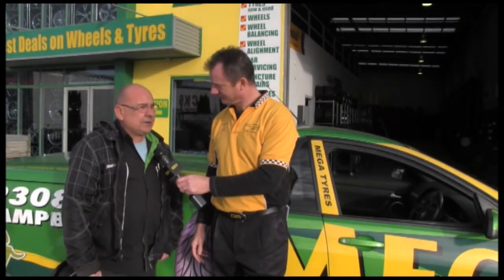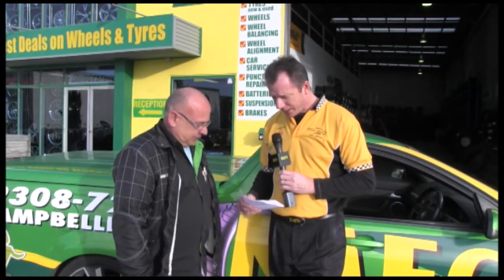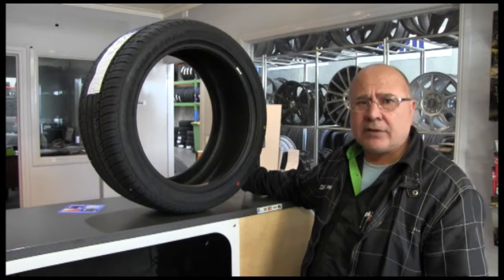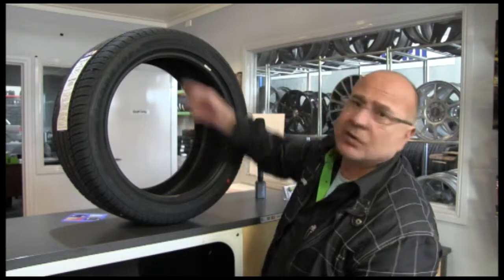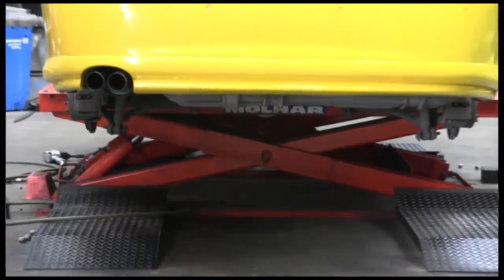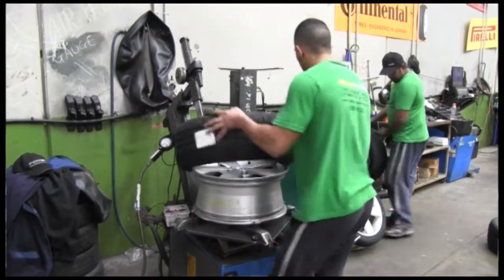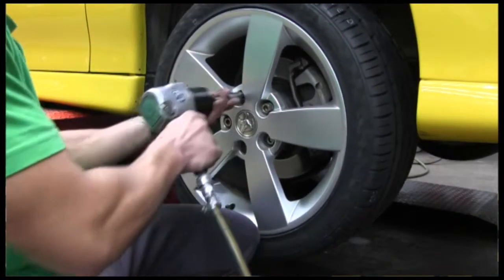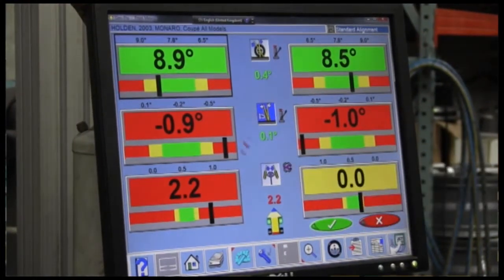B2BTV - TECH TORQUE - TOM - MEGA TYRES / TYRE SIZES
Bumper 2 Bumper is a classic car TV show that captures essences of the classic car culture and the people in it.  Through a variety of unique segments that allows the each person to show their passion for their classic car.

"People. Power. Passion."

Cheers Rusty